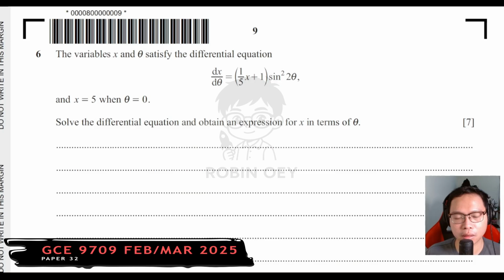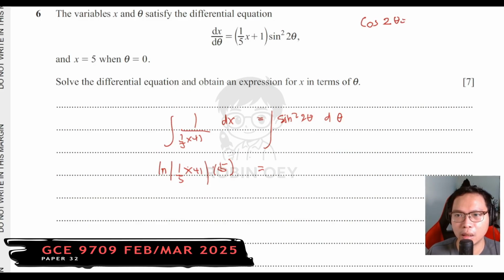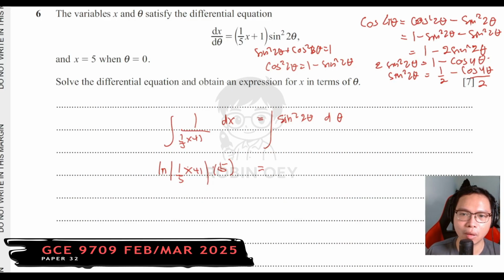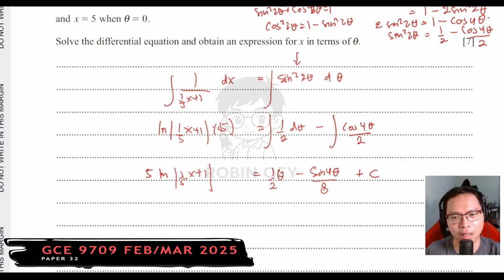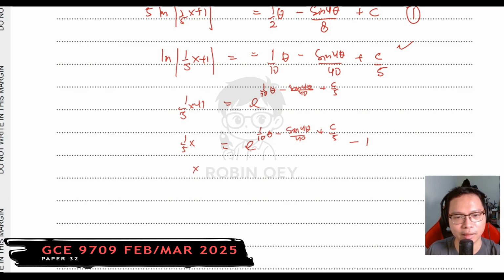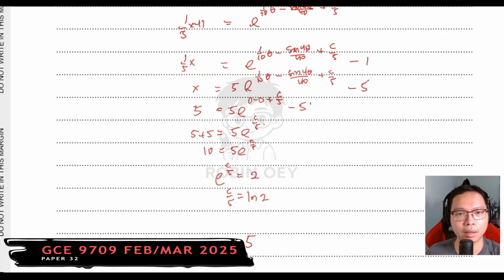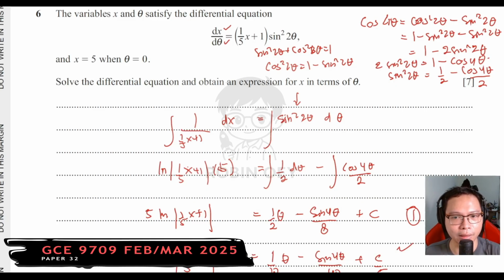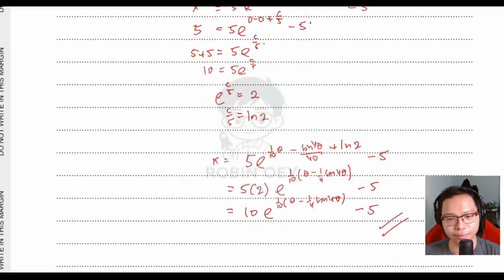📘 GCE A-Level 9709 Paper 3 Feb/March 2025 | Number 6 | Region 2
Di video ini, kita bahas soal nomor 6 dari Paper 3 Matematika GCE A-Level 9709 (Region 2), sesi Februari/Maret 2025.
Cocok untuk kamu yang sedang belajar atau persiapan ujian.